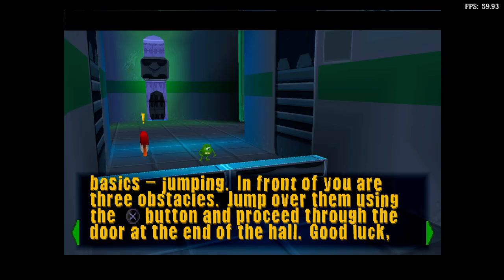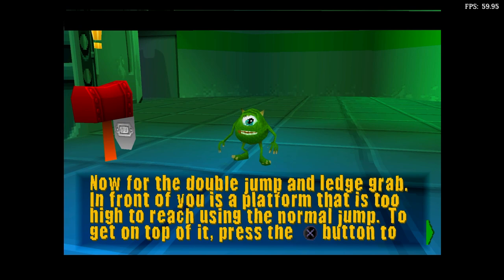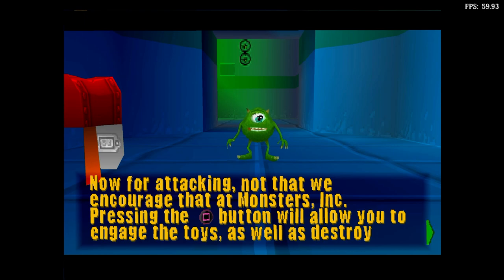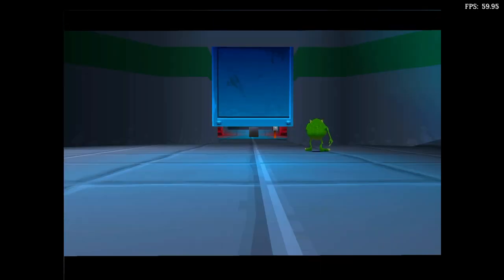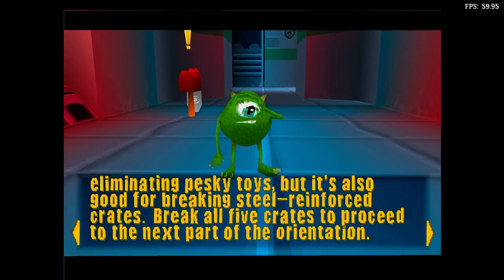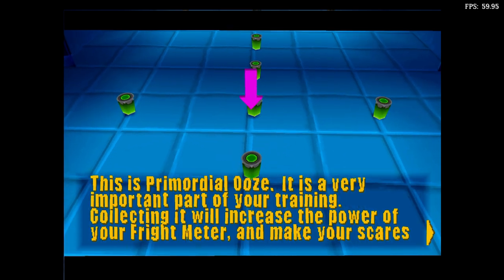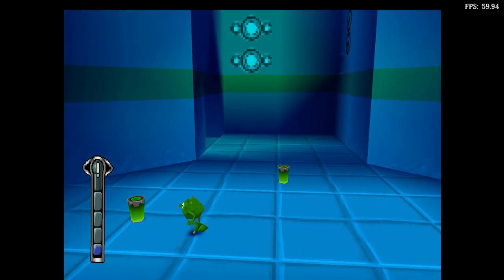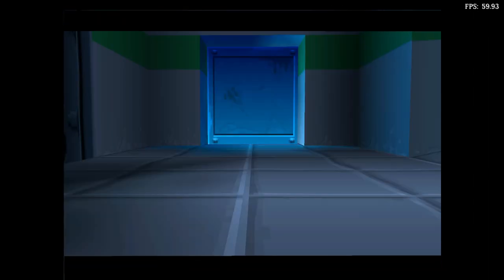Is Monsters, Inc. Scream Team Playable? RetroArch Performance [Series X | SwanStation]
Welcome to Is It Playable? In this video we'll be looking to see how this game performs with the SwanStation core using RetroArch on Xbox Series X.

Settings:
Internal Resolution Scale = 5x (For 1080p)
True Colour Rendering = On
Chroma Smoothing For 24-Bit Display = On
PGXP Geometry Correction = On
CD-ROM Async Readahead = 32 Sectors (213KB/64ms)
CPU Overclocking = 120%